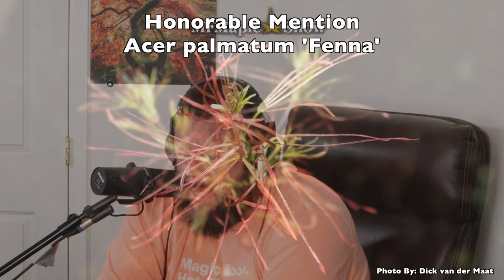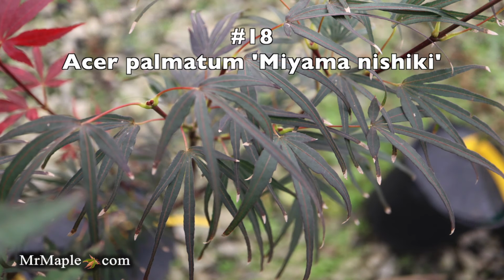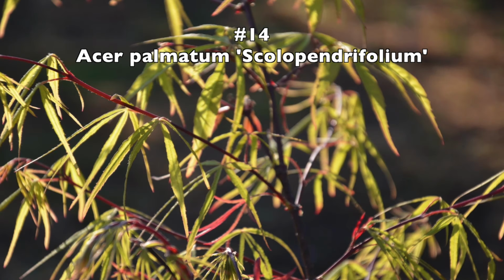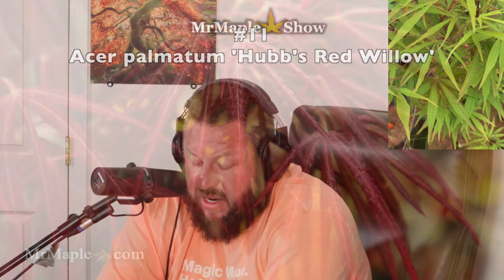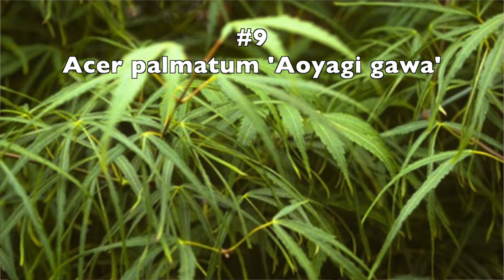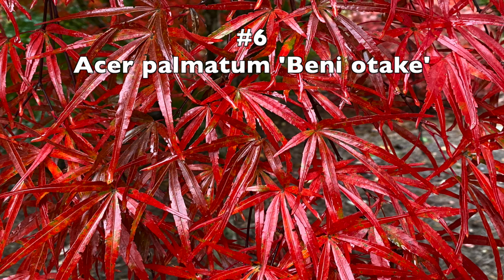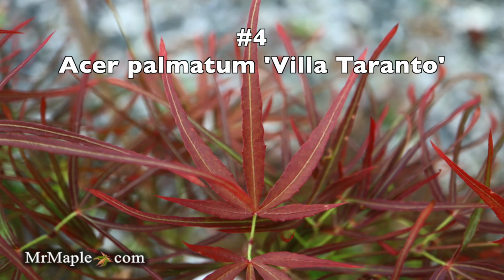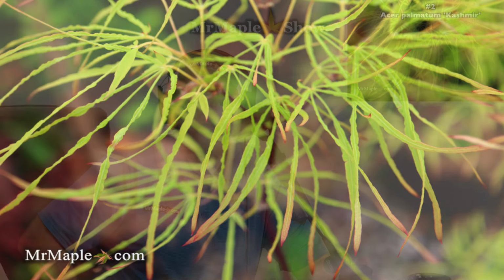Top 20 Linearilobum Japanese Maples | MrMaple Show Podcast